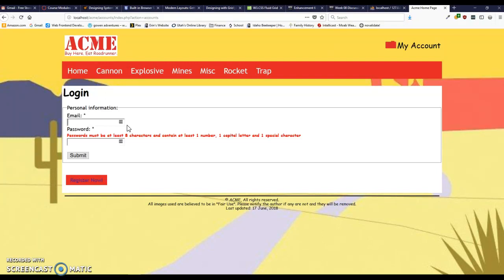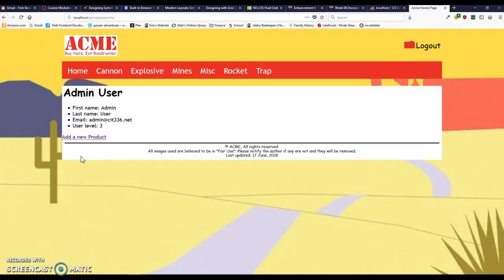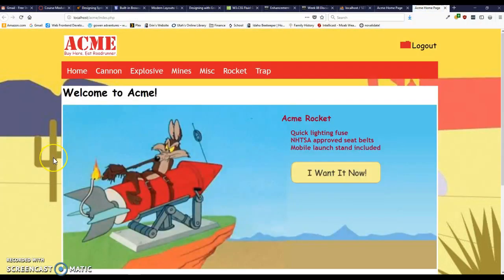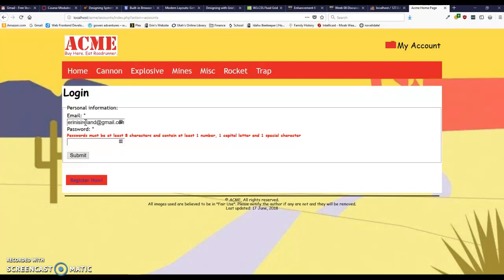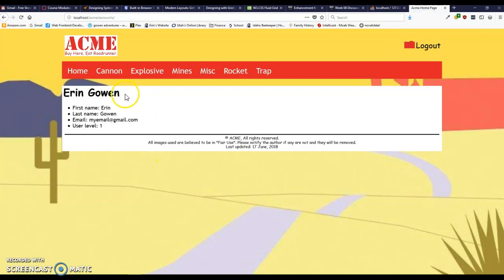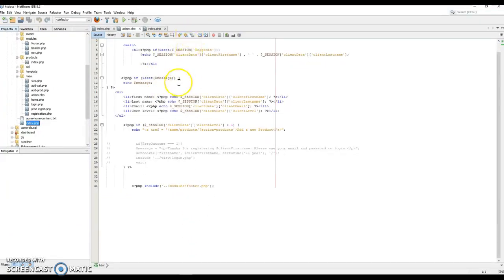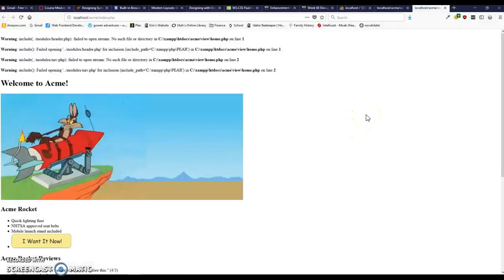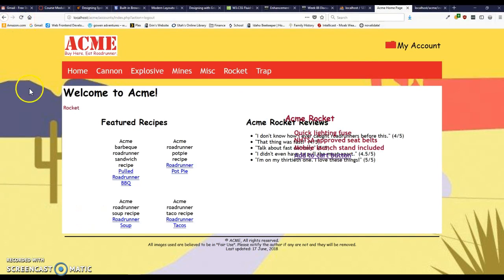CIT 336 Enhancement 6